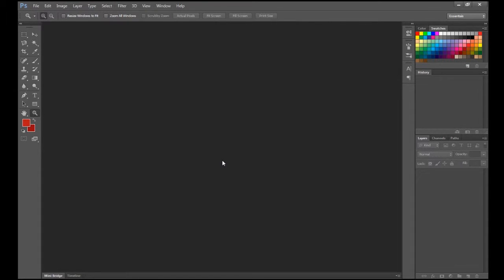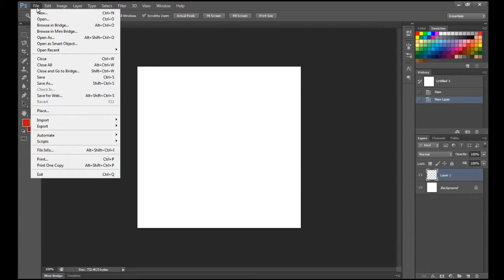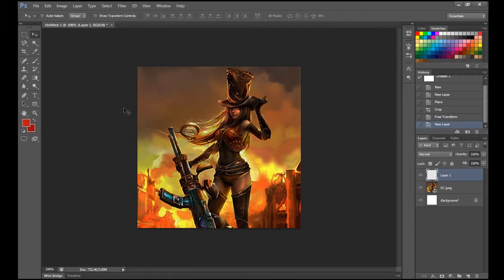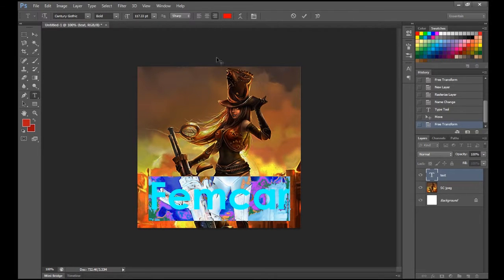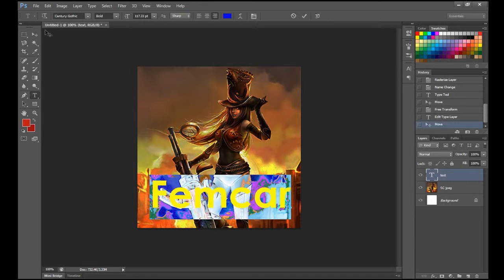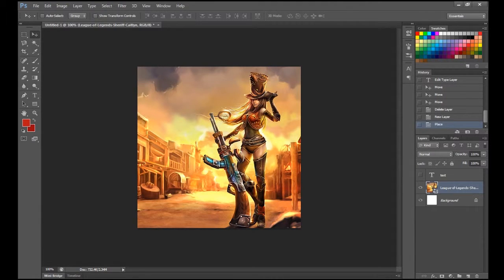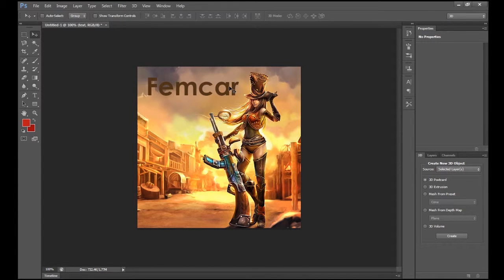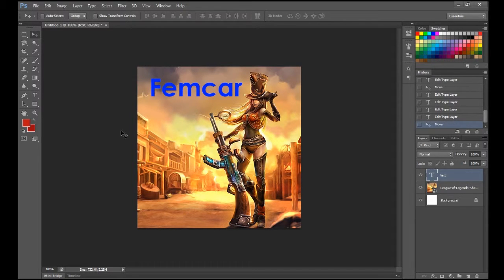How To Make A Cool Channel Icon With A Background | Photoshop CS6 Tutorial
Hey guys, this is my part 2 to the YouTube channel icon series. In this video I show you some tips on making a channel icon with a picture background. Hope you guys enjoy!